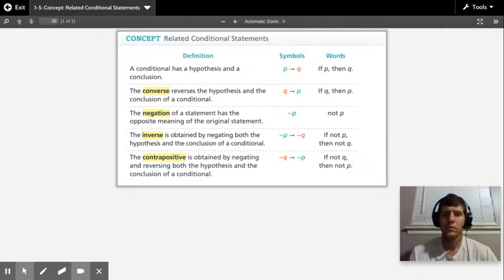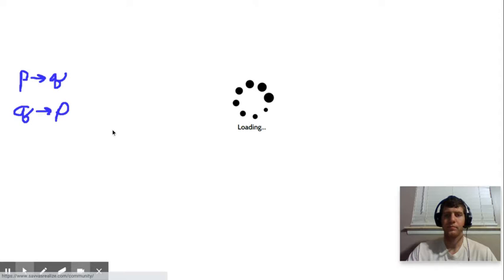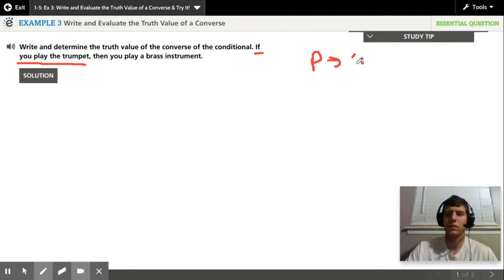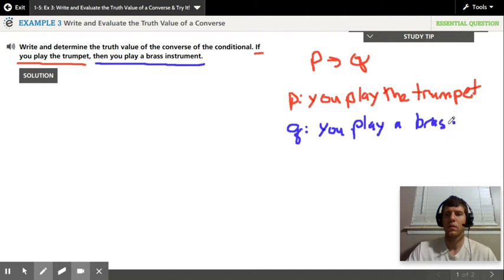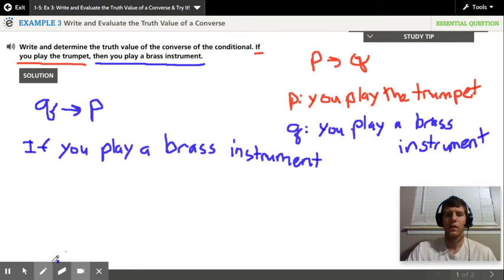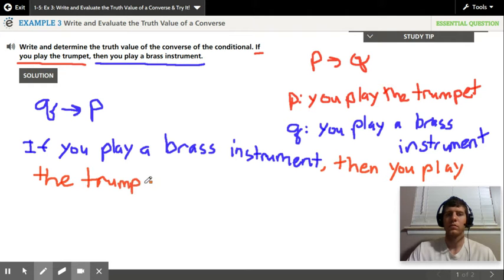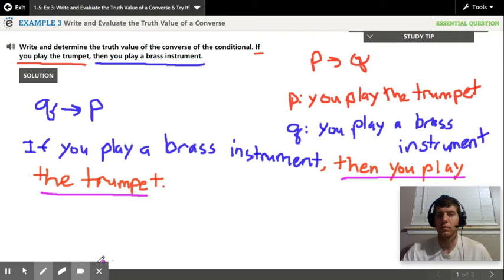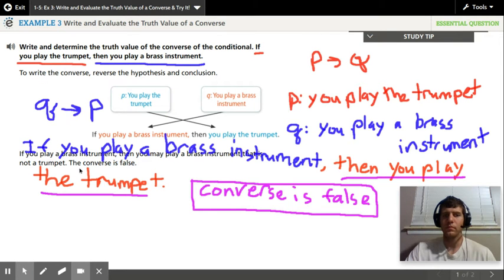1.5 Example 3 Converse